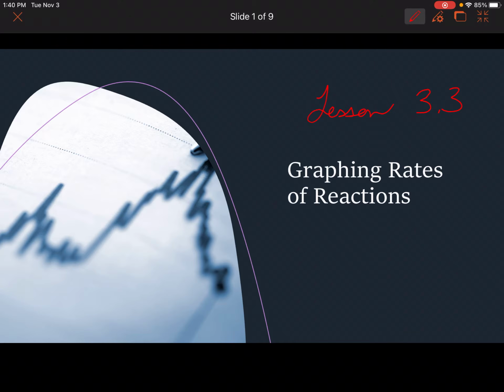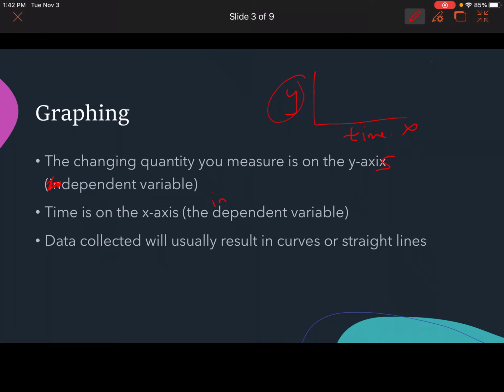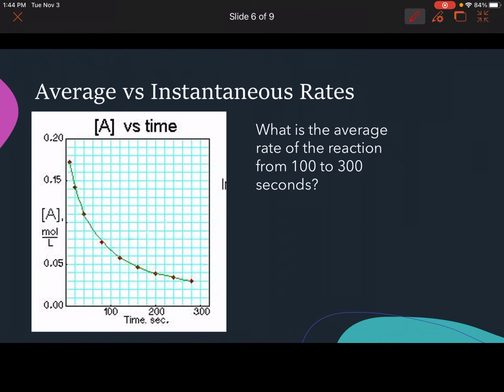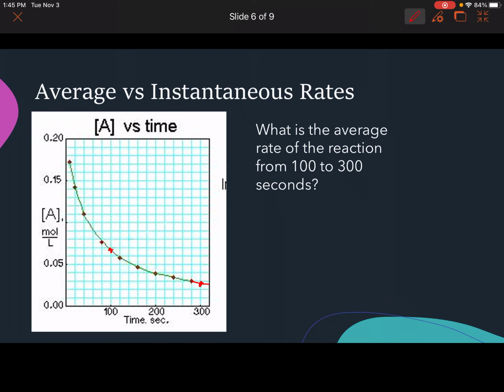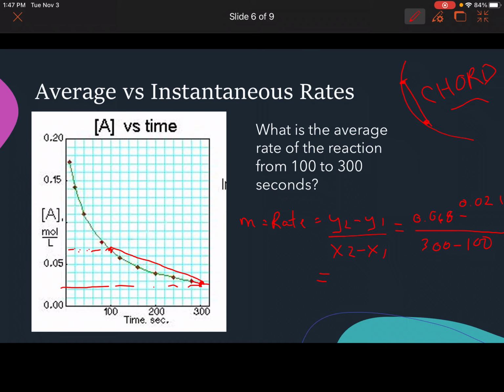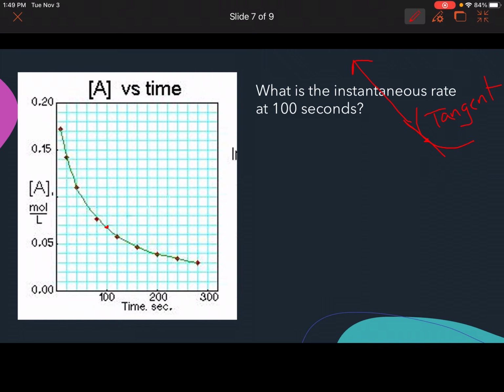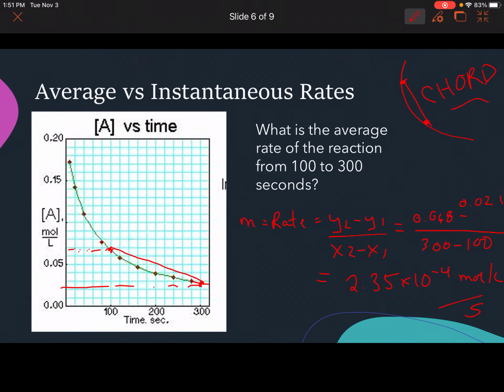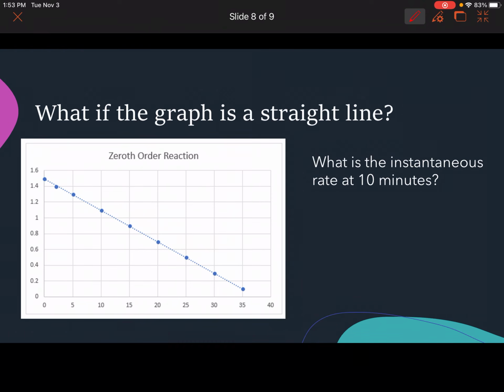Chen 40 Lesson 3.3 Graphing Rates of Reactions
FYI - in the first graph I mixed up the X2 and X1 values. I corrected it, but a little later on in the video. Sorry about that!